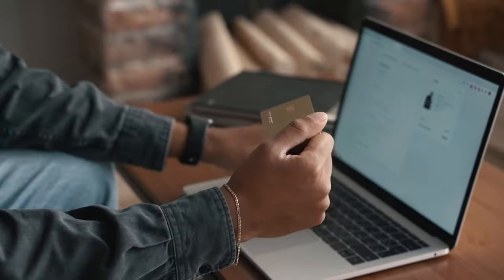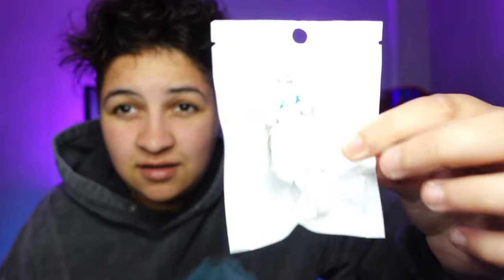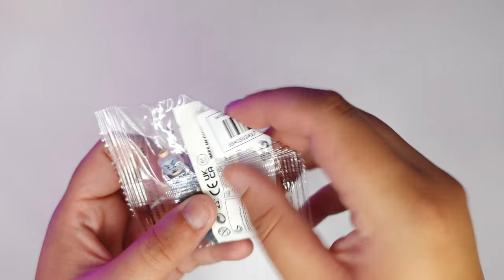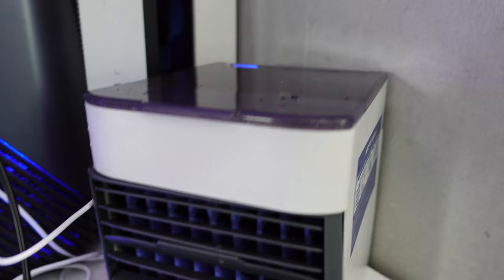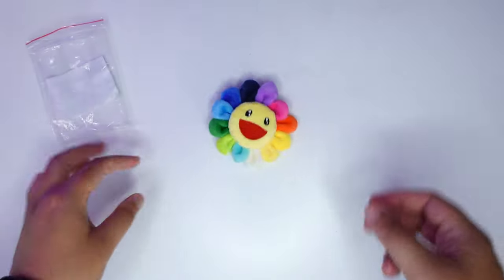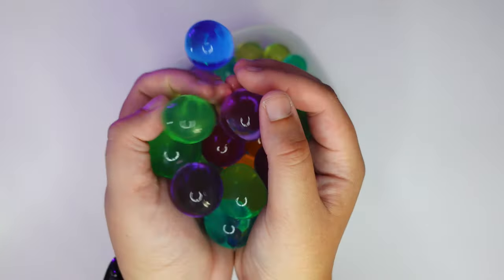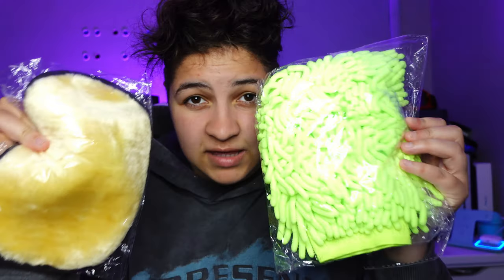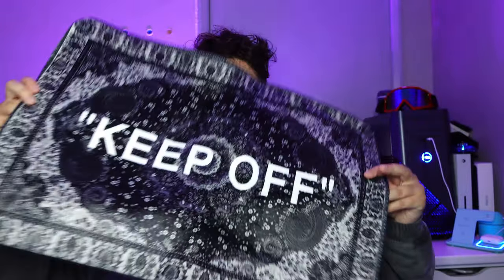Is TEMU genuine? (unboxing the TOP 16 products).